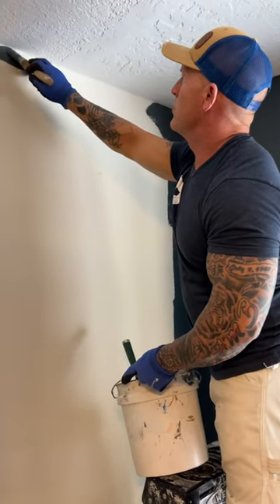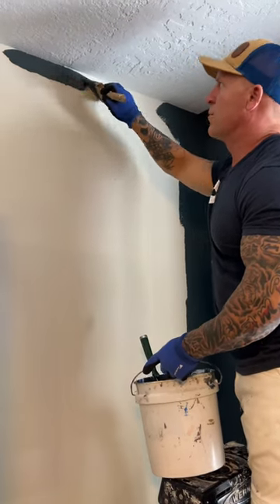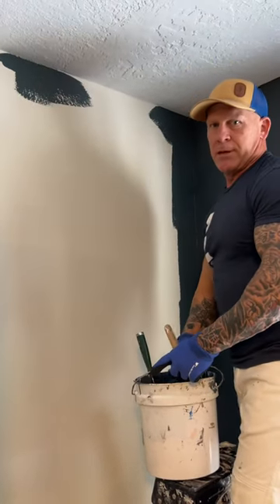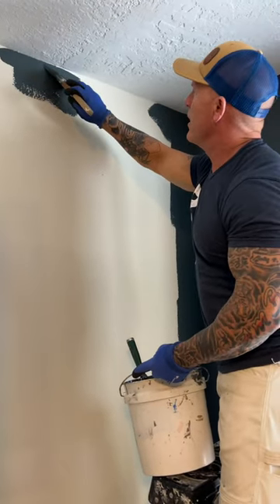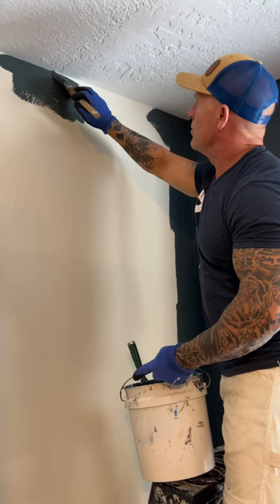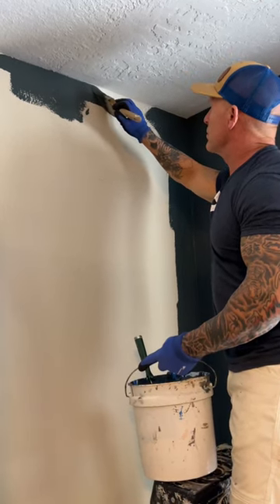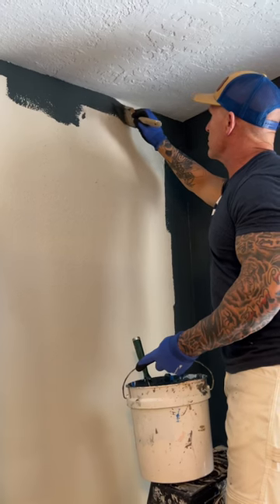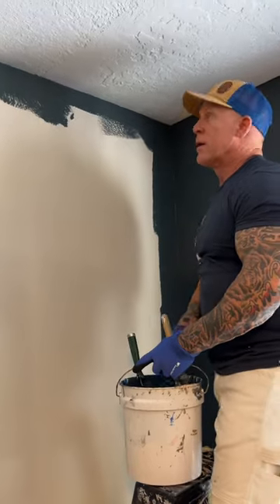Painting ceiling cut ins.